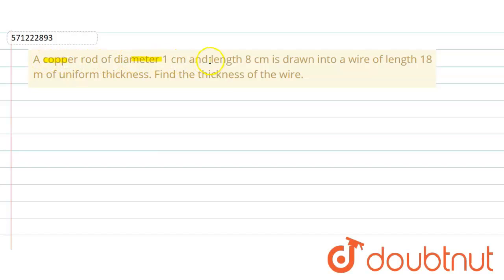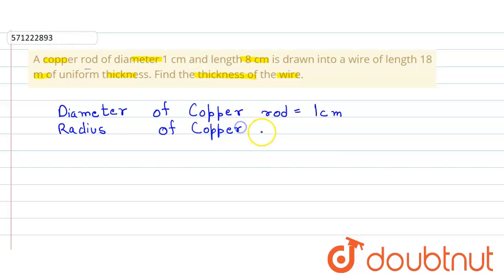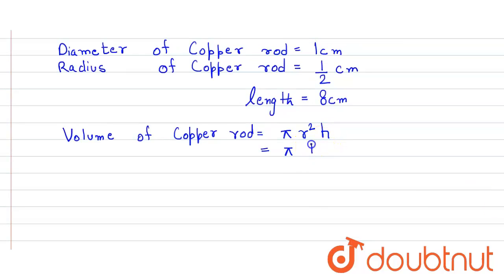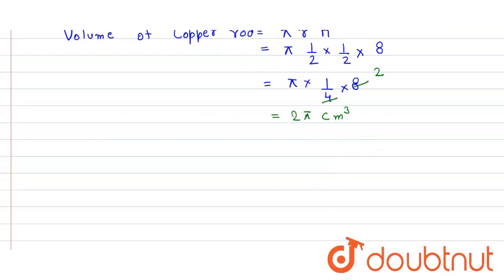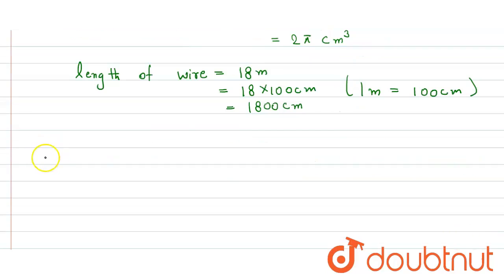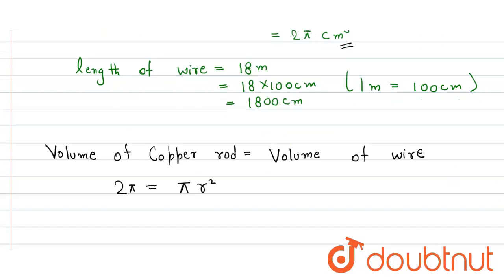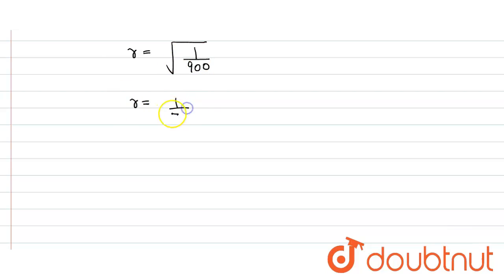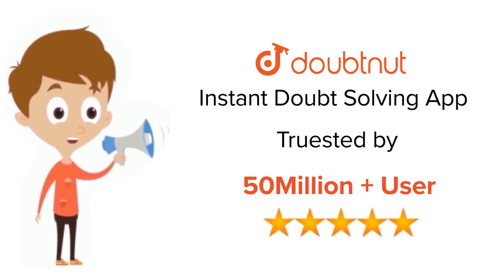A copper rod of diameter 1 cm and length 8 cm isdrawn into a wire of length 18 m of uniform thic...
A copper rod of diameter 1 cm and length 8 cm isdrawn into a wire of length 18 m of uniform thickness. Find the thickness ofthe wire.
Class: 10
Subject: MATHS
Chapter: SURFACE AREAS AND VOLUMES
Board:CBSE

👉 Have Any Query? Ask Us.